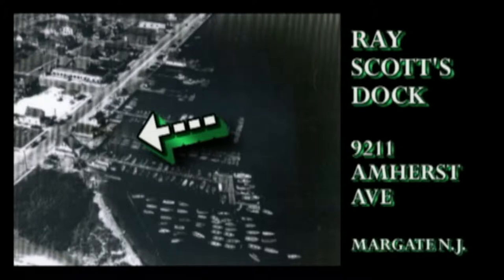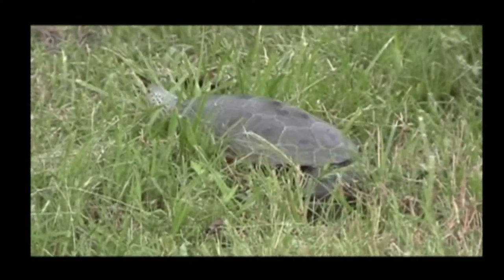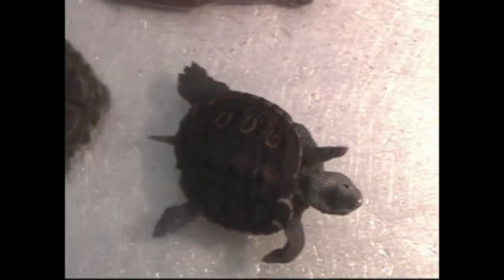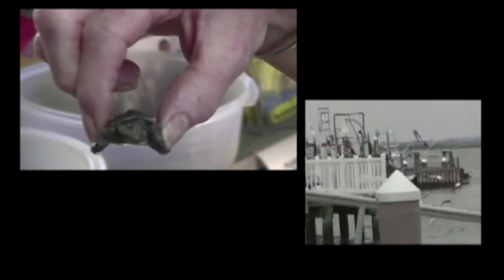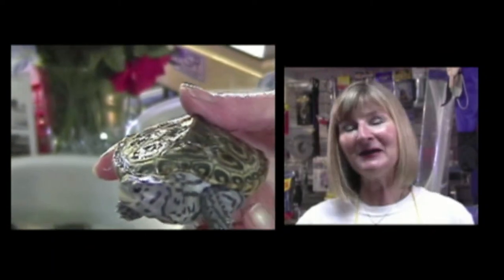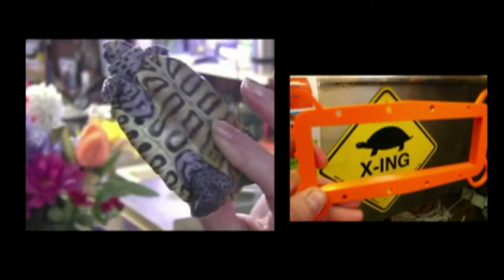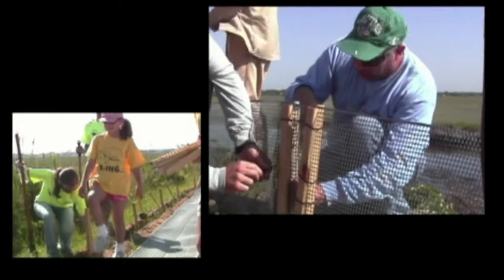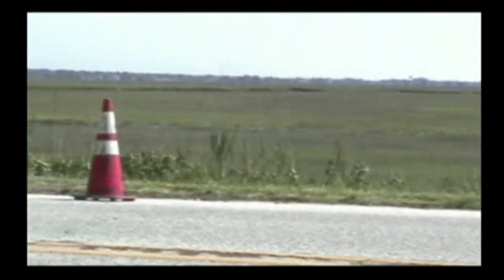ONE TERRAPIN AT A TIME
ONE PERSON CAN MAKE A DIFFERENCE.                 ROBIN SCOTT, OWNER OF RAY SCOTT'S DOCK IN MARGATE, NJ, OPERATES A 50 YEAR OLD FAMILY BUSINESS.

OVER THE PAST FIVE YEARS, HER EFFORTS TO SAVE  DIAMONDBACK TERRAPINS, "ONE TERRAPIN AT A TIME", HAS INSPIRED THE ENTIRE DOWNBEACH COMMUNITY INTO ACTION. THROUGH EDUCATIONAL PROGRAMS, RESCUE & RELEASES, AND ONGOING RESEARCH, ROBIN HAS RALLIED A CORE GROUP OF VOLUNTEERS TO TAKE UP THE PLIGHT OF THE TERRAPINS.  BY HER ACTIONS, ROBIN FORCES EACH OF US TO ASK OURSELVES " WHAT CAN I DO TO HELP?"

 THIS DOCUMENTARY RECEIVED HONORS FROM THE GARDEN STATE JOURNALISTS ASSOCIATION
2nd PLACE AWARD FOR BROADCAST FEATURE- 2010.